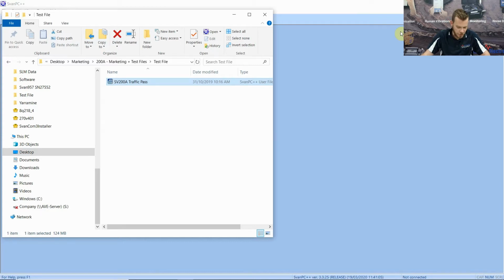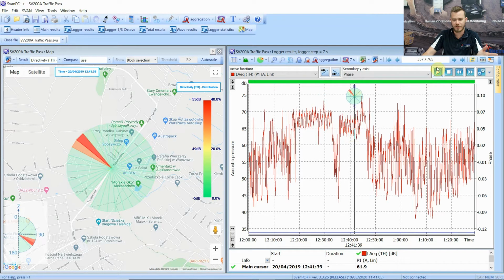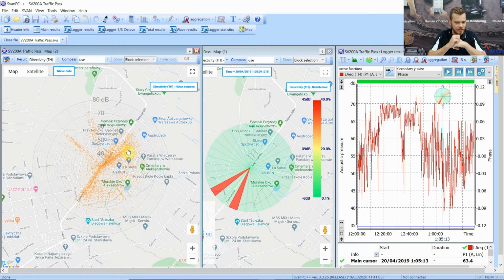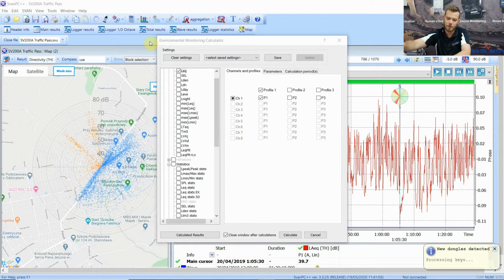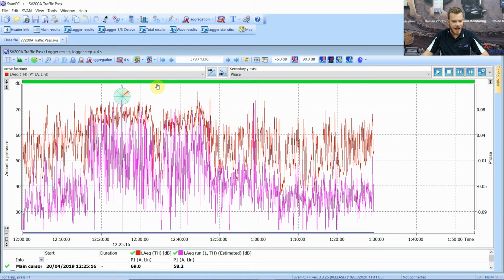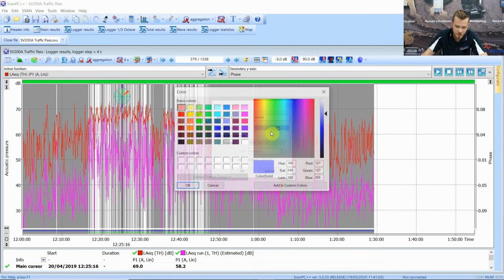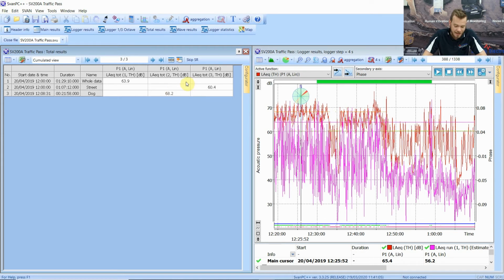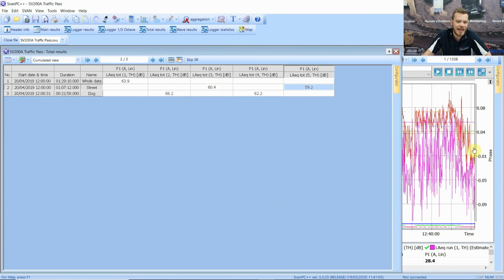SV200A Directivity Calculation with SvanPC++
Acu-Vib Electronics is an Australian company. We specialise in the Sales, Calibration, Hire & Repairs of high quality electronic test equipment for use in the fields of Acoustics & Vibration, Occupational Health & Safety, Environmental, Research and Development, just to name a few areas.

Acu-Vib Electronics are proud distributors for Svantek:
SVANTEK is a Polish based company established in 1990. They design and manufacture professional instruments for sound and vibration measurement analysis, complying with all relevant International Standards and Pattern Approval requirements.
Svantek instruments are well known around the globe for their accuracy and reliability. But it is continuous usage of the latest technological achievements that makes them the leading and most innovative sound & vibration manufacturer.
Every sound or vibration instrument offered by Svantek can be delivered with a traceable endorsed ISO / IEC 17025 calibration certificate. Our NATA accredited laboratory uses state-of-the-art calibration technology and instrumentation and offers the highest levels of knowledge, support and competence with all its services.
Products include: Sound & Vibration Analyzers, Sound Level Calibrators, Microphones & Preamplifiers, Multiplexers
*Continuous product development and innovation are the policy of Svantek. Therefore, they reserve the right to change the specifications without prior notice.